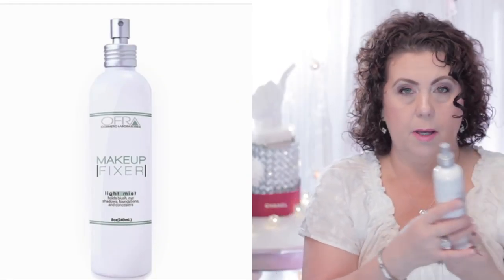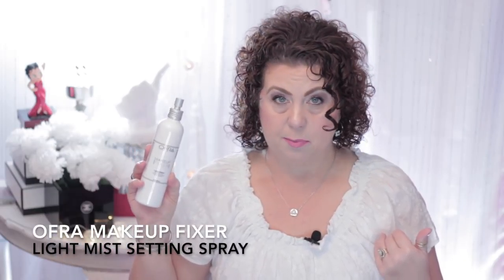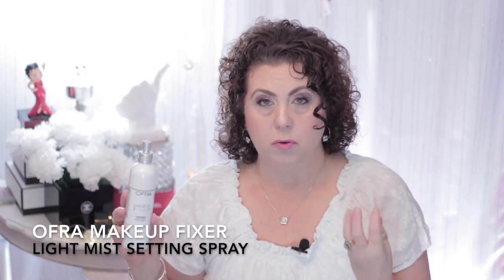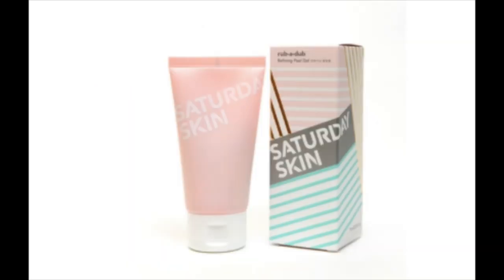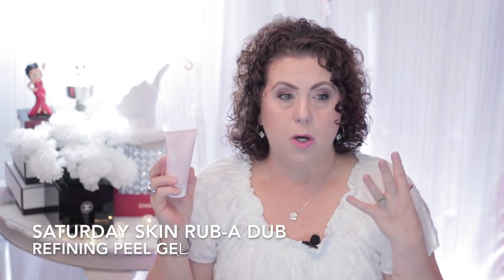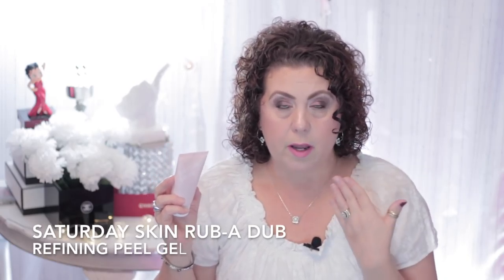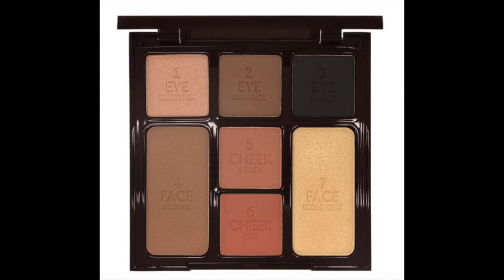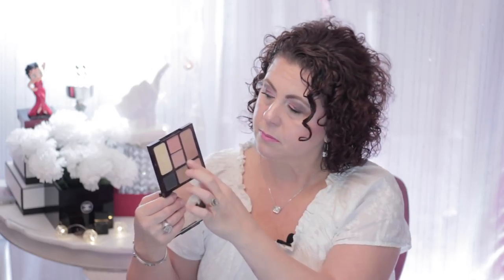Huge Haul : PR, Haute Look, and Beautylish Lucky Bag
40+ Beauty Vlogger who loves all things beauty and shopping .  Hauls and Reviews  are my main focus.  I always give my true and honest opinion on all products and companies on my channel.

Products Mentioned:
Ofra Setting Spray

Category
Howto & Style